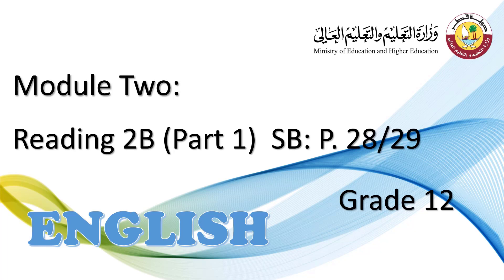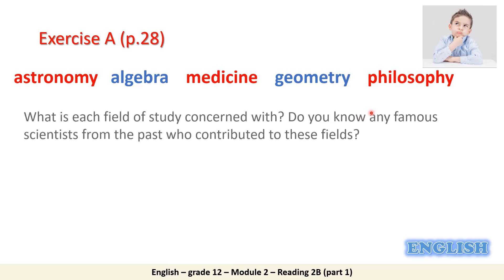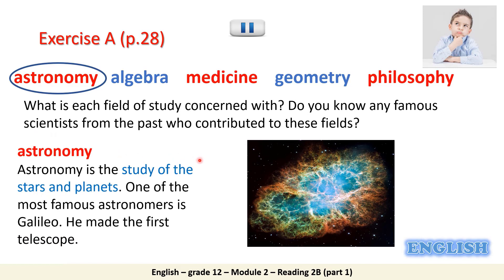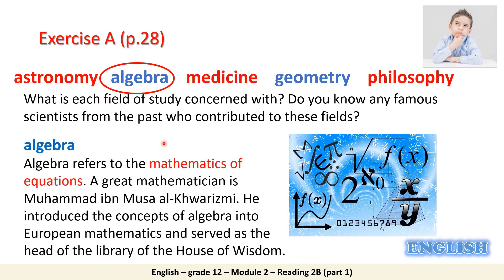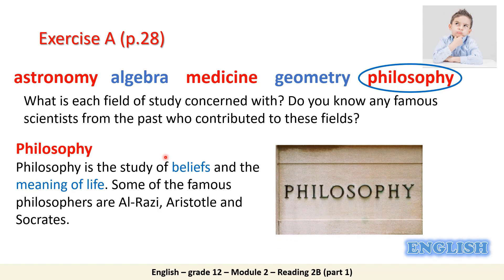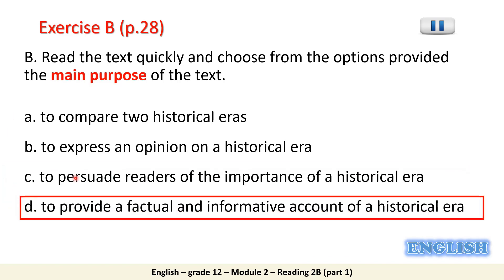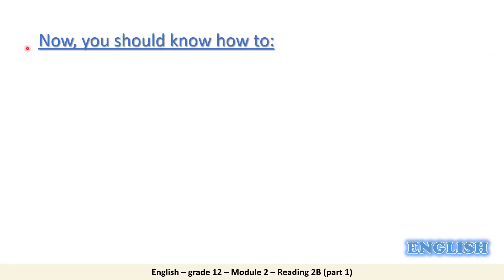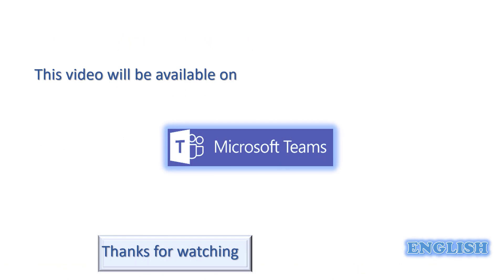Grade 12 Technology English Reading 2b part1 SB 28 and 29